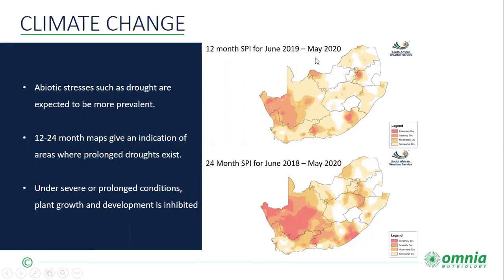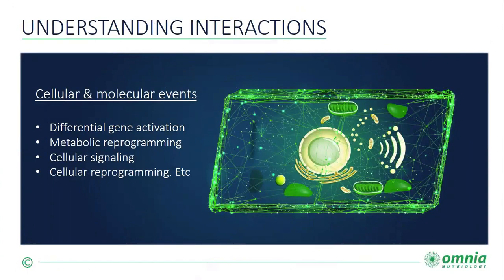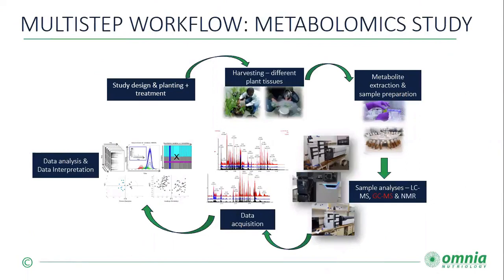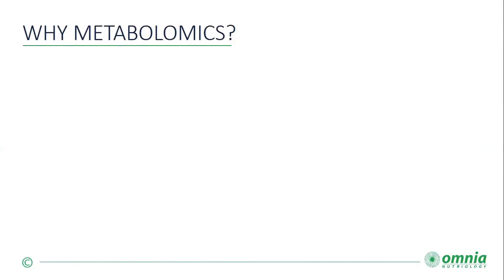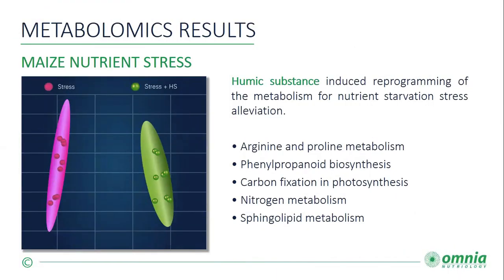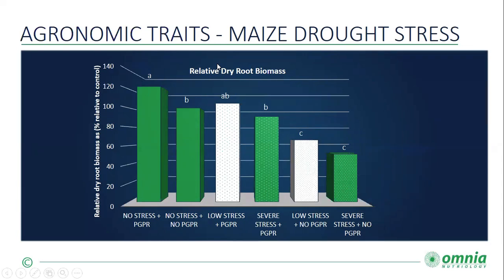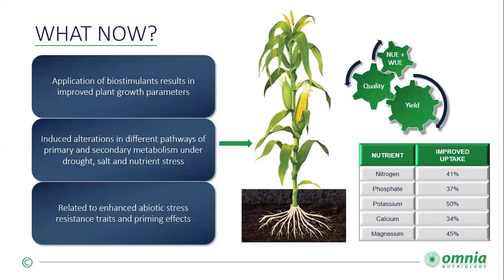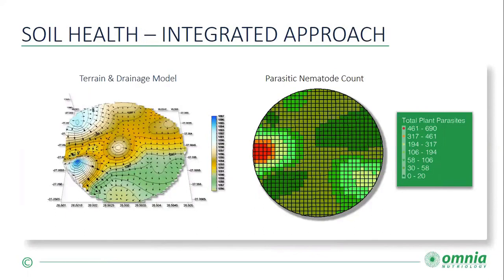Symposium 2020 - Speaker David Taverna-Turisan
David Taverna-Turisan speaks at the Fertasa Online Symposium 2020